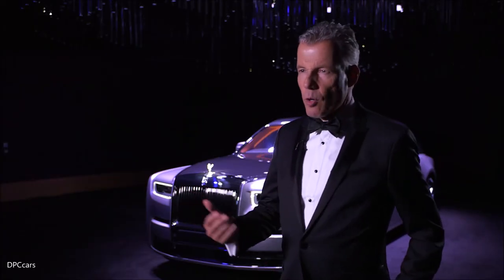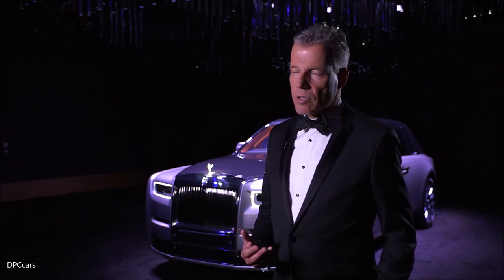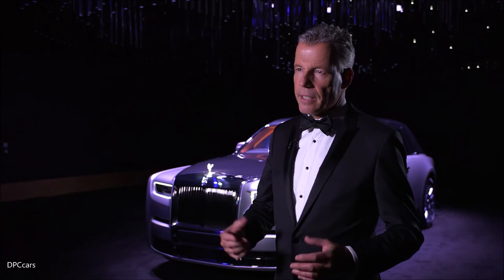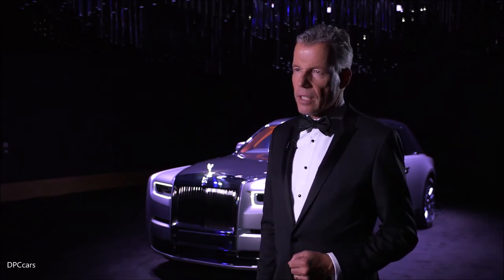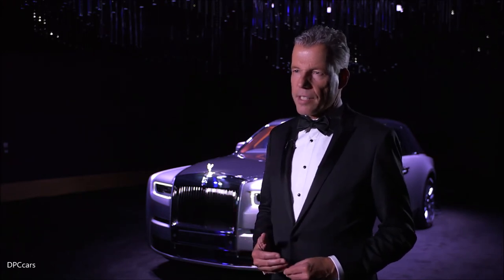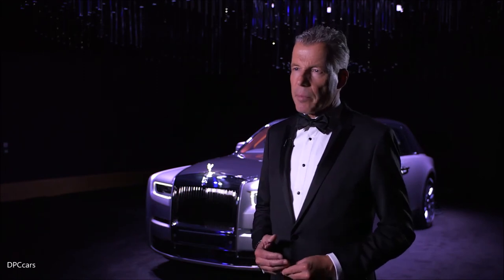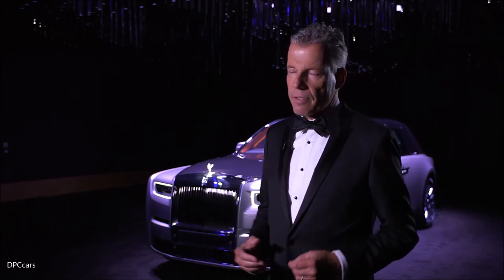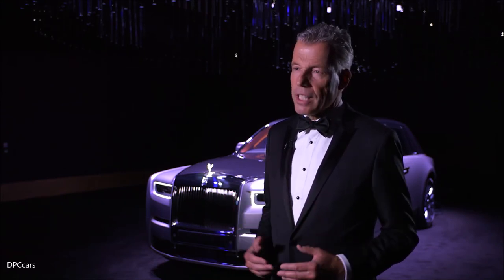Great Eight Rolls Royce Phantom Exhibition & 2018 Rolls Royce Phantom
At the height of his pursuit of a new land speed record in the 1930’s, Sir Malcolm Campbell began a relationship with Rolls-Royce that would take him to glory and help him celebrate it.

At the end of 1932 Campbell had won prestigious Grand Prix races, broken the land speed world record not once but six times, and had been knighted by King George V. He had nothing left to prove. He was the fastest man on land and yet, as restless as ever, he wanted to take a crack at the 300mph barrier, the automotive equivalent of the four-minute mile. He believed that the only engine that could power his Blue Bird to this speed was a 36.5L Rolls-Royce R aero engine, which generated a staggering 2,300 horsepower.

On 22 February 1933, Blue Bird's first run with the Rolls-Royce engine set a new world land speed record of 272 miles per hour (438 km/h) at Daytona Beach, Florida. A month later, Campbell celebrated by taking personal delivery of a new Phantom II Continental, registration AGO 1.

The short-wheelbase Continental had been introduced in 1930 as a ‘sportier’ version of the Phantom II, which had debuted a year earlier. The Continental, with its improved balance and springing, was capable of 95mph – modest by Campbell's standards, but positively head-spinning for a car weighing almost two and a half tons.

The Motor magazine commented that the Phantom II Continental was 'Powerful, docile, delightfully easy to control and a thoroughbred, it behaves in a manner which is difficult to convey without seeming to over-praise.”

Although AGO 1 was bodied by coachbuilders Barker as a 'standardised touring saloon', there were some Bespoke modifications ordered by Campbell. These included a wireless set, fire extinguisher, spotlight, an exhaust pipe specified as nine-inches longer than the norm (probably to create an exhaust note closer to the Blue Bird's roar), a klaxon horn, a Bosch horn and a siren. Clearly this king of speed wanted people to know he was coming through! Even on public roads, Campbell’s fondness for going fast was well known.

And the colour? Pale blue, of course, with darker blue leather trim and a black roof. The pearlescent glow of the bodywork was apparently achieved by Rolls-Royce's use of ground herring scales in the paint. Campbell must have been pleased, for he penned a promotional brochure for the Phantom II entitled ‘The best Rolls-Royce yet produced,’

Bonhams
Bonhams and the Rolls-Royce marque have long been entwined, with some of the most historically significant and luxurious models crossing the block at the international auction house’s sales over the years. Indeed, Bonhams hold the world-auction record for the marque with the sale of ‘The Corgi’ 1912 Silver Ghost at £4,705,000 in 2012.

The Silver Ghost was in production until 1925 and replaced by another legendary model, the New Phantom. In December 2016, Bonhams sold one of the most famous Rolls-Royce Phantoms ever built - the 1926 Rolls-Royce Phantom I, nicknamed ‘The Phantom of Love,’ which sold for £561,500 at the Bond Street Sale. Commissioned by Clarence Warren Gasque for his wife Maude, a Woolworth heiress, money was no object. Gasque demanded that the style be French and that the car surpass the luxury of any previous Rolls-Royce sold. He certainly had his way, as the car’s painted ceiling, elegant polished satinwood, drinks cabinet, ormolu clock and self-styled coat of arms affixed to the doors combined to create a vehicle more akin to the throne room of Versailles than a motor car. It is, without doubt, one of the very finest examples of art and craftsmanship applied to an automobile, and encapsulates the elegance and style that has come to embody Rolls-Royce.

James Knight, Group Motoring Chairman of Bonhams, commented, ‘‘We are delighted to be the venue for this singular celebration of the Rolls-Royce Phantom, as Bonhams has had a long history with Rolls-Royce. Bonhams has sold some of the most astounding Rolls-Royce motor cars ever created, including ‘The Phantom of Love’ sold in London earlier this year, The ex-Marlene Dietrich Phantom I ‘ and the ex-Jack L. Warner Phantom I Transformal Phaeton.”

‘The Great Eight Phantoms’, a Rolls-Royce Exhibition, will take place at Bonhams international flagship saleroom and galleries in New Bond Street, London from 29 July till 2 August.